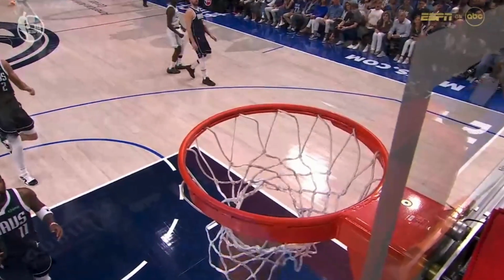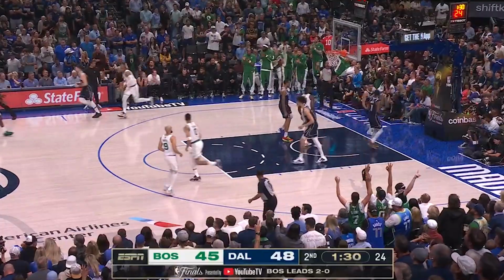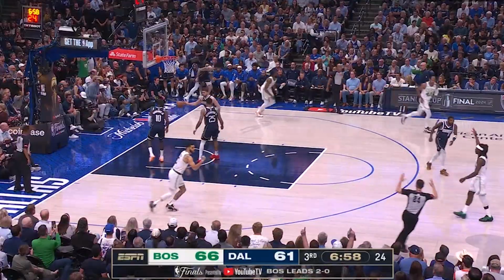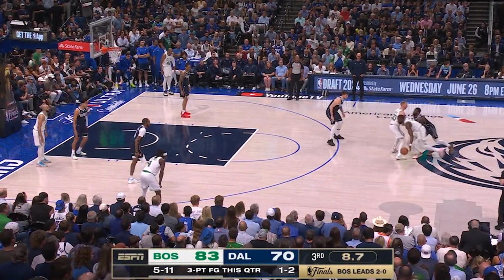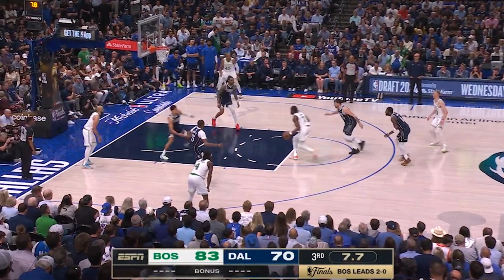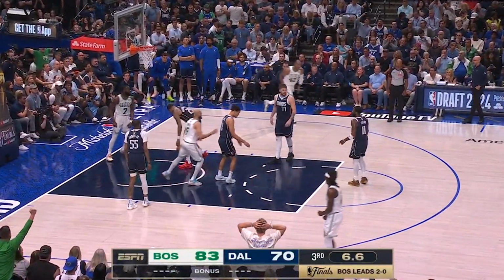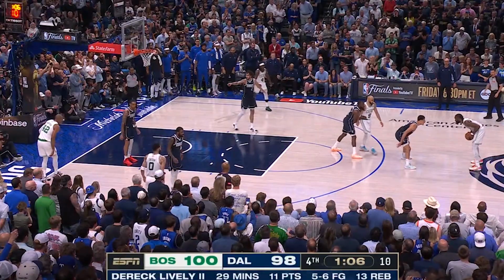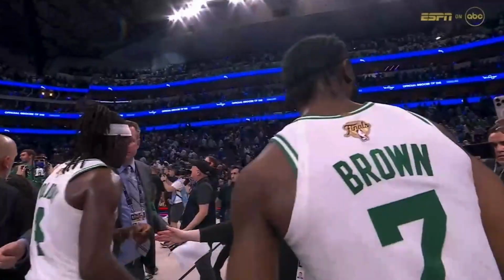How the Celtics' strategy ignited a 2nd half run | NBA Finals Game 3 analysis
How was Boston able to overcome Kristaps Porzingis’ absence and Dallas’ defensive adjustments? This video breaks down how Dallas’ defense tried to stop the Celtics isolation game, the 2nd half adjustments from Joe Mazzulla, and the clutch defense from the role players that helped the Celtics take a 3-0 lead in the 2024 NBA Finals.